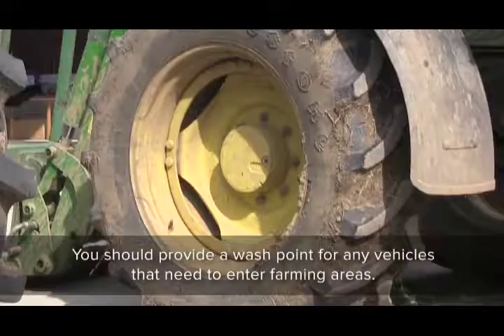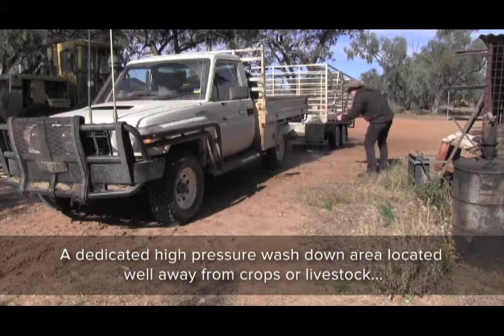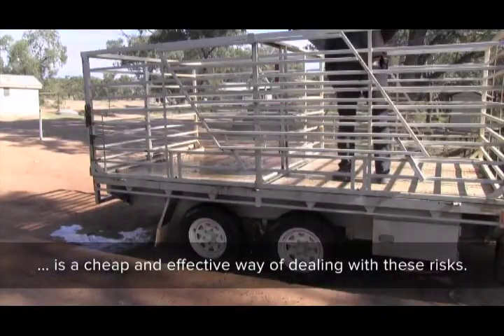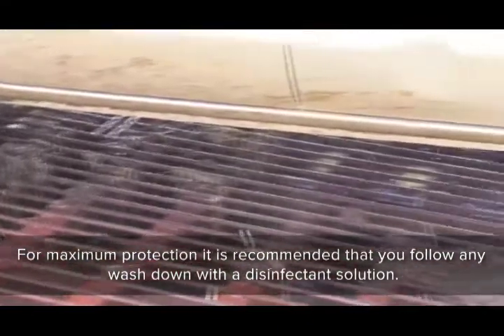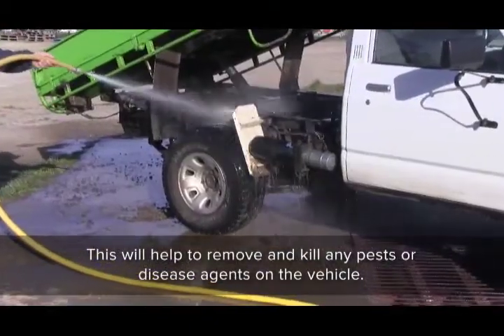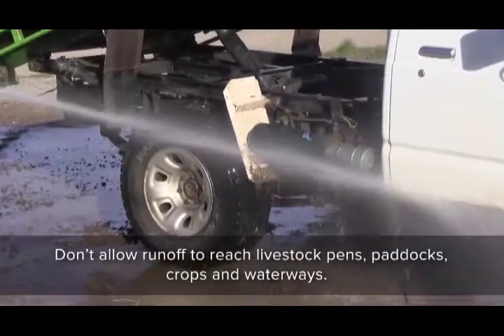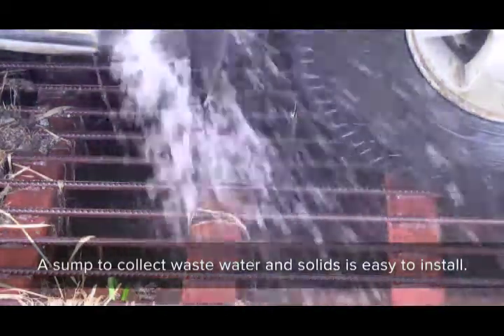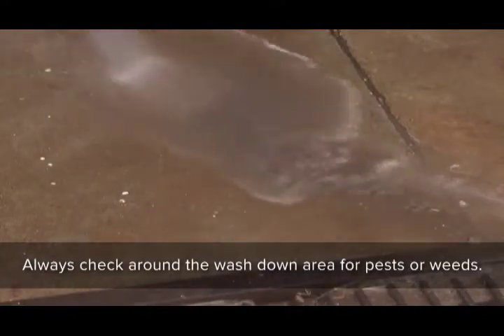Vehicles and Equipment | Vehicle wash down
You should provide a wash point for any vehicles that need to enter farming areas. A dedicated high pressure wash down area located well away from crops or livestock is a cheap and effective way of dealing with these risks.
For maximum protection it is recommended that you follow any  wash down with a disinfectant solution. This will help to remove and kill any pests or  disease agents on the vehicle.
Don’t allow runoff to reach livestock pens, paddocks, crops and waterways. A sump to collect waste water and solids is easy to install.
Always check around the wash down area for pests or weeds.